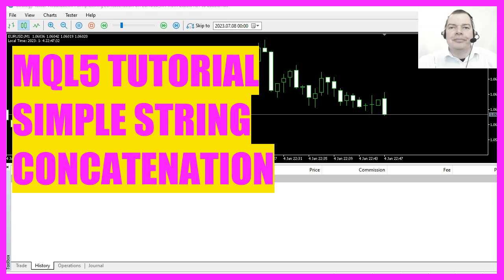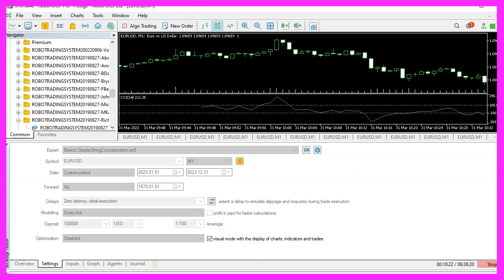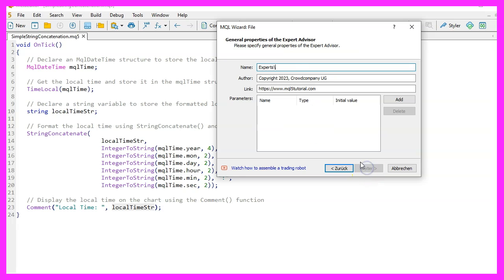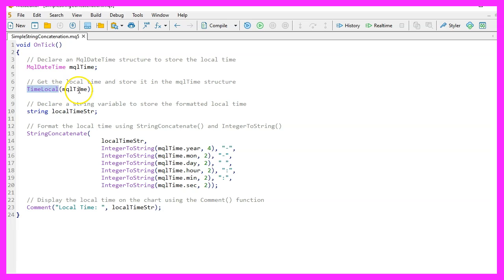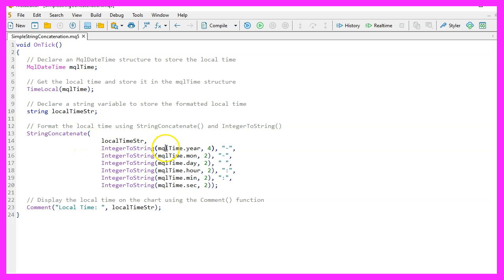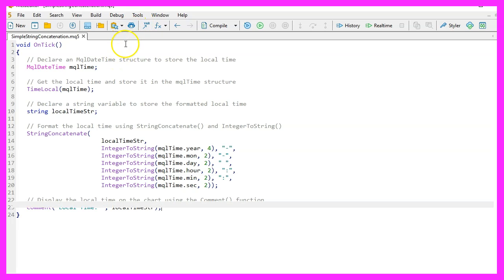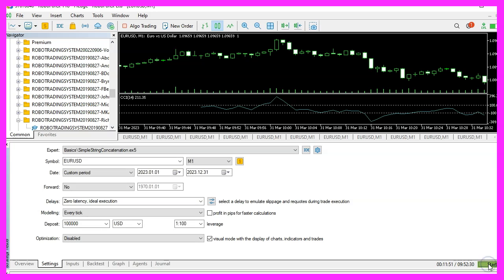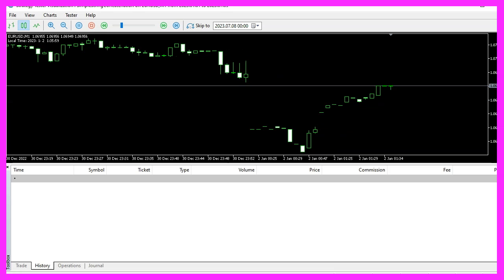MQL5 TUTORIAL - SIMPLE STRING CONCATENATION FUNCTION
Introduction to String Concatenation Function (00:01 - 00:08)

Introduction to the topic of creating a simple string concatenation function in MQL5 to display date and time in a readable format on the chart.
Opening MetaEditor and Creating a New File (00:08 - 00:37)

Instructions on opening the MetaEditor and creating a new Expert Advisor file named "SimpleStringConcatenateFunction."
Preparing the MQL5 Code (00:37 - 00:51)

Steps to delete unnecessary lines above the "OnTick" function and prepare the MQL5 code.
Creating MqlDateTime Structure (00:51 - 01:10)

Explanation of creating a structure named "mqlTime" to store the local time using the "TimeLocal" function.
Formatting Local Time into a String (01:10 - 01:32)

Demonstrating how to format the local time into a string using "StringConcatenate" and "IntegerToString" functions.
Outputting Formatted Time on the Chart (01:32 - 01:41)

Using the "Comment" function to display the formatted time on the chart.
Compiling and Testing the Expert Advisor (01:41 - 02:09)

Instructions for compiling the code and testing the Expert Advisor in the Strategy Tester of MetaTrader.
Conclusion and Next Steps (02:09 - 02:09)

Concluding remarks and anticipation for the next video.

In this  video, we are talking about a simple string concatenation function that we have created in MQL5. You can see the output here on the chart, we have the date and time in a certain format, which is the local time displayed here in the Strategy Tester. Now we will find out how we can create a custom string concatenation function that returns the date and time in this readable format. To do that, please click on the small button here or press F4 on your keyboard.

You should now see the MetaEditor, and here you want to go to: "File , New , Expert Advisor (Template)" from the template, click "Next". I will call this file "SimpleStringConcatenateFunction", click "Next", "Next" and "Finish", and now you can delete everything above the "OnTick" function and the two comment lines here.

Okay, that's it. First, we need to create a structure MqlDateTime to store the local time. We call it "mqlTime". With the "TimeLocal" function we get the local time and store it in the mqlTime structure.

Now we create a string variable named "localTimeStr" to store the formatted local time. The formatting of the local time is done using the "StringConcatenate()" and "IntegerToString()" functions.

Here comes the interesting part: We link the different parts of the local time, like year, month, day, hour, minute, and second, using the "StringConcatenate()" function and thus create a readable string.

With the "Comment()" function, we then output the local time on the chart.

Now you can click on the "Compile" button, this should now work without errors and if this is the case, you can click on the small button here to go back to MetaTrader.

In MetaTrader, you want to go to "View / Strategy Tester" or press CTRL and R, and now you should see the Strategy Tester here, please select the "SimpleStringConcatenateFunction", highlight the visualization option here and start your test.

We have the date and time directly on the Forex chart, and now you know how to create an Expert Advisor to calculate the formatted time output on your chart, and you did it with a few lines of MQL5 code.